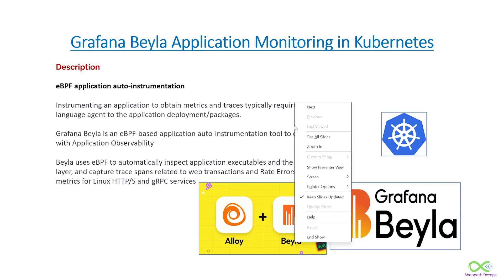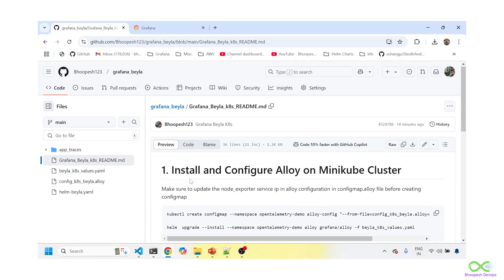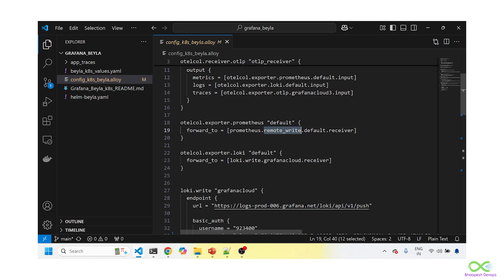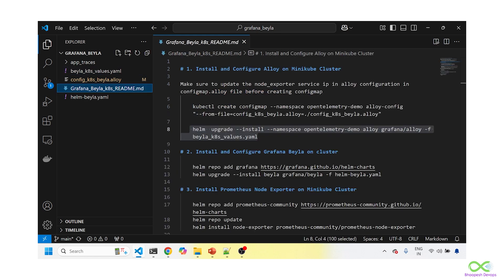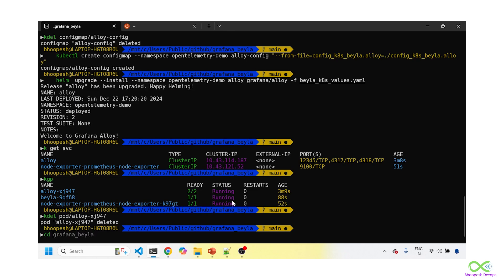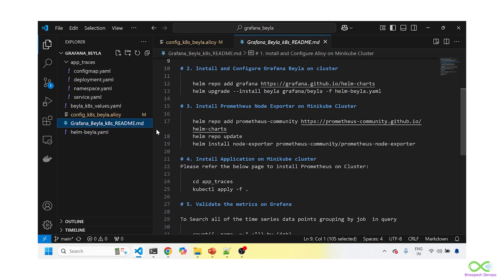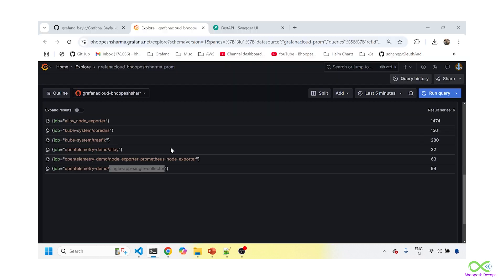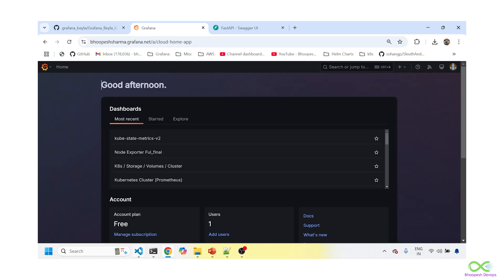How to do Grafana Beyla Application Monitoring | Grafana Beyla Tutorial | How Grafana Beyla Works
00:00 - Overview of Grafana Beyla
03:30 -  Install Alloy on Kubernetes
06:30 -  Install Grafana Beyla via Helm Chart
08:00 - Install Node Exporter for Infra Metrics
10:00 -  Install Python Application on Kubernetes
12:20 -  Validate the metrics on Grafana and Prometheus
16:00 - Quick Summary and Wrap up

Have